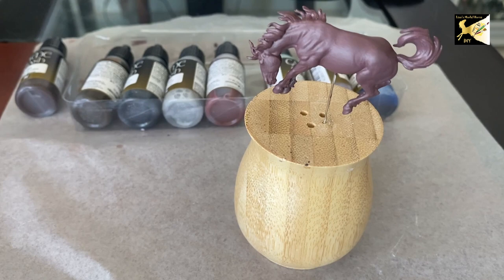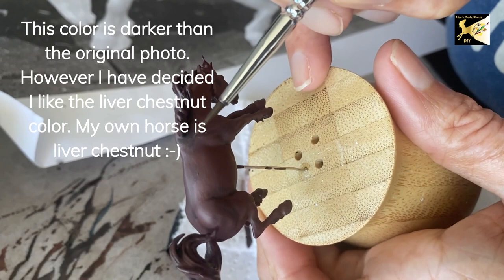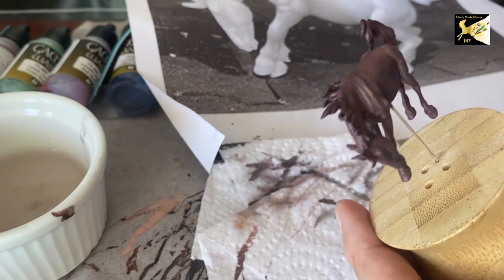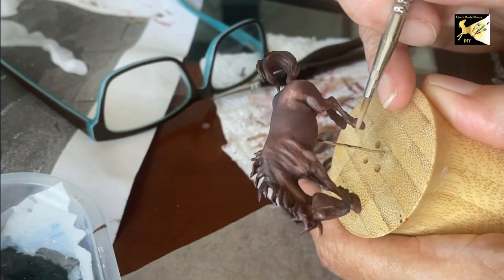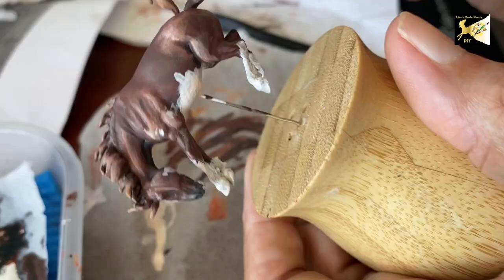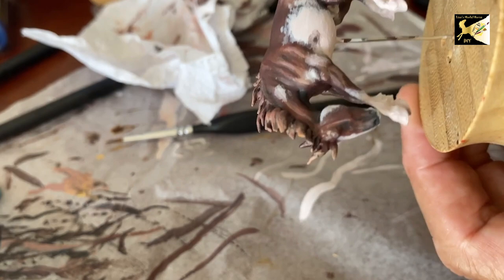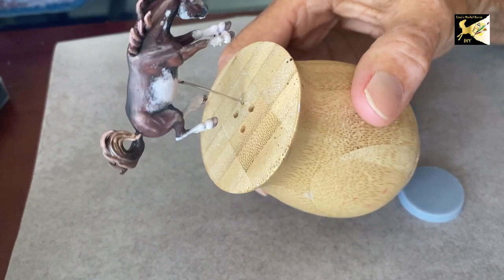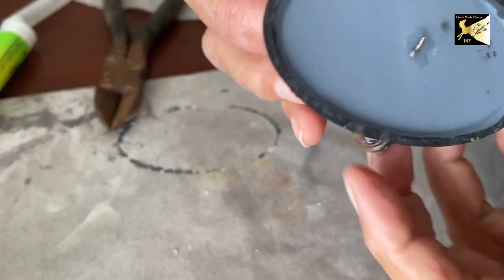How To Paint Horse Miniatures - Warhammer Horses, Breyer Horses, And More!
In this video I will go over how to paint horse miniatures for the model horse hobby or for gaming such as Warhammer.

The model I am using is a limited edition by Rachel Lane. I purchased it here:

She also has a model available to show the direction of horse hair and I highly recommend it!

For bases just search "Miniature bases" on Etsy. There are just so many available and I couldn't decide which to link.